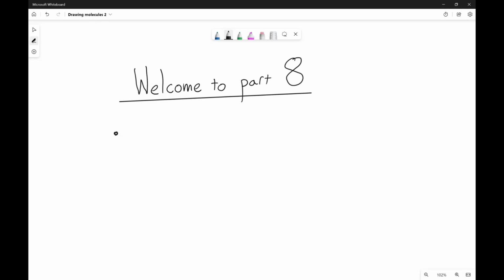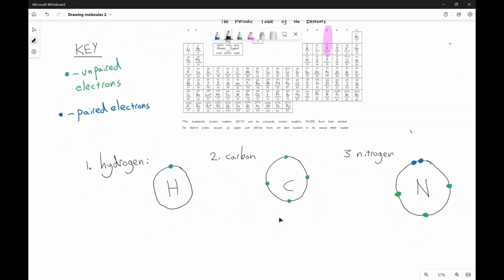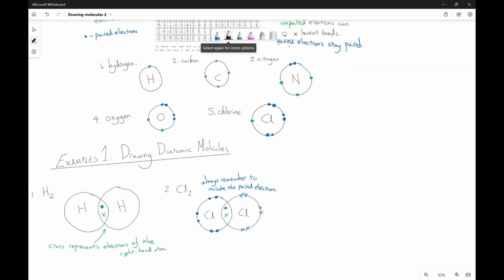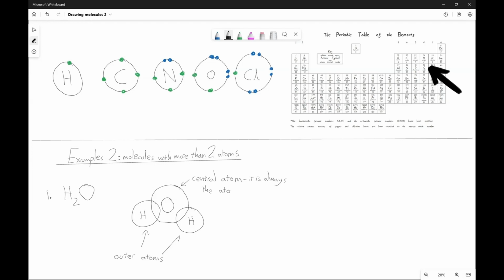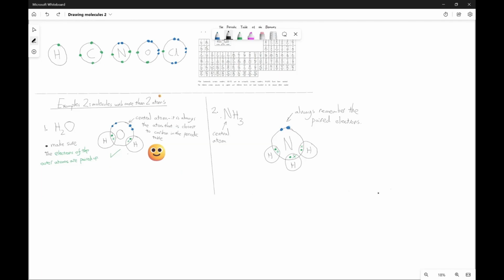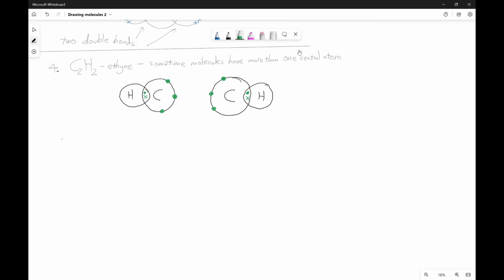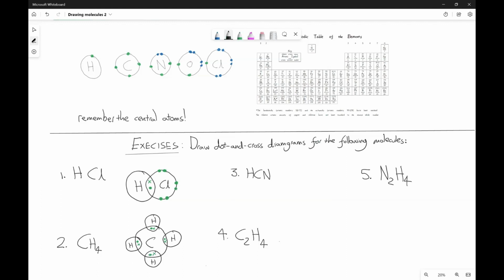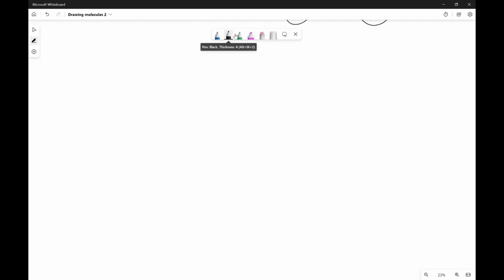The Definitive Guide to Drawing Dot and Cross Diagrams of Molecules | DrJFChem Bonding Part 8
Welcome to part 8 of the DrJFChem bonding series, I'm going to show you a foolproof strategy for mastering dot and cross diagrams for molecules. Whether you're studying GCSE, IGCSE, A-Level or IB, this guide is designed to help you answer any diagram-based question accurately.

Throughout the video, I'll only use five elements - hydrogen, carbon, nitrogen, oxygen, and chlorine - to demonstrate a range of diagrams from simple to more complex.
🔬 Video Highlights:

00:00:00 - Introduction: A foolproof strategy for dot and cross diagrams
00:00:16 - Walking through examples: From simple to advanced scenarios
00:00:48 - Recalling the outer shell electron configurations
00:01:19 - Visualising electron configurations for Hydrogen, Carbon, Nitrogen, Oxygen, and Chlorine
00:02:31 - Demystifying lone pairs and bonding
00:03:07 - Dot and cross diagrams for diatomic molecules: Hydrogen, Chlorine, Oxygen, and Nitrogen
00:05:07 - Advancing to molecules with more than one atom: Water (H2O), Ammonia (NH3), Carbon Dioxide (CO2), and Ethene (C2H2)
00:10:51 - Put your knowledge to the test: Exercises
00:11:24 - Answer reveal: How did you do?

Remember to revisit previous videos in the DrJFChem bonding series to reinforce your understanding. This video is your key to perfecting molecular structures in your exams. Don't miss out on this game-changing hack!